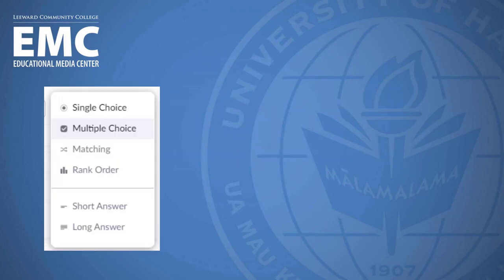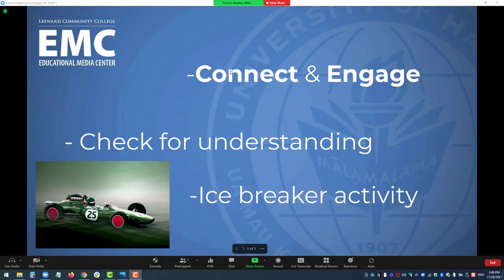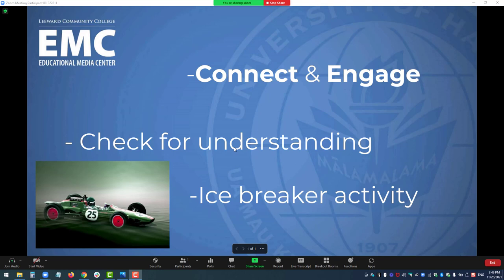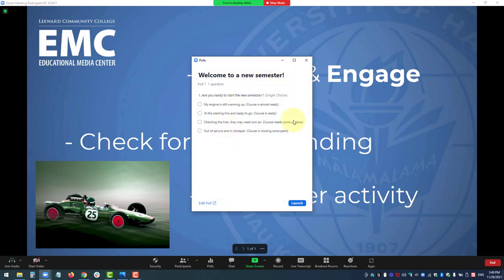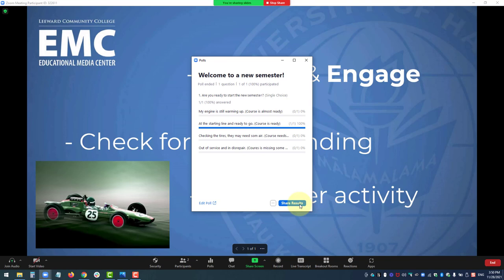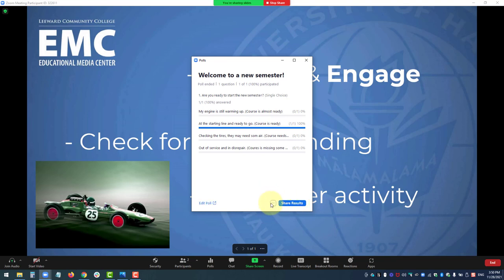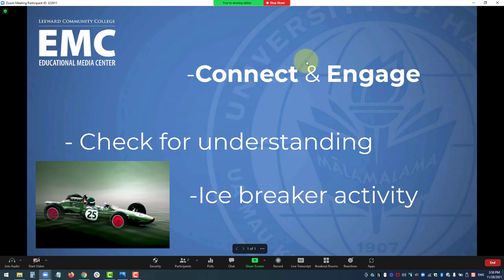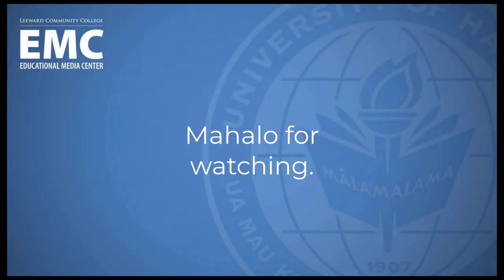EMC Workshops On The Go Zoom Polling